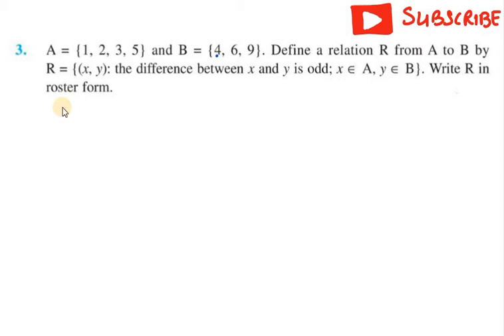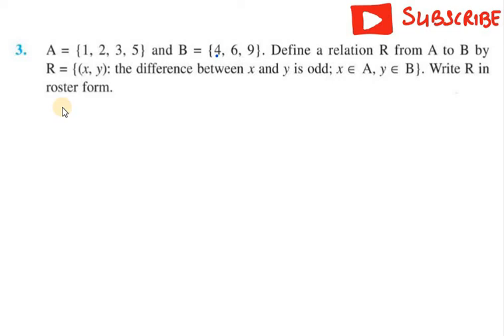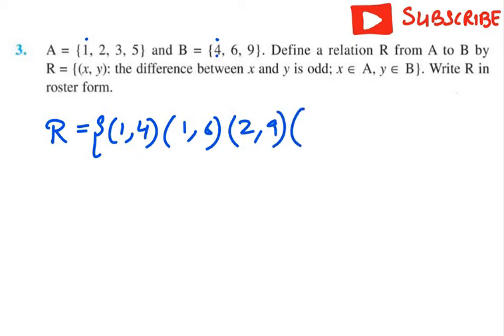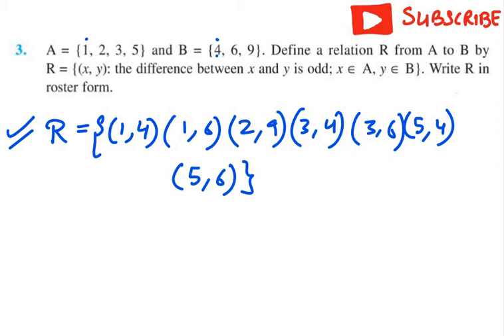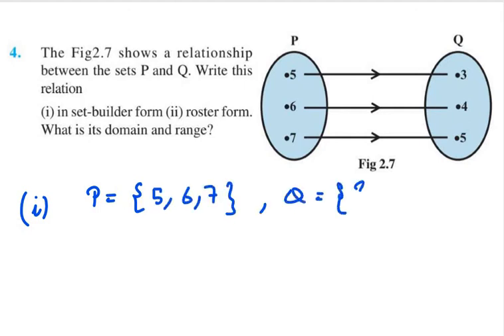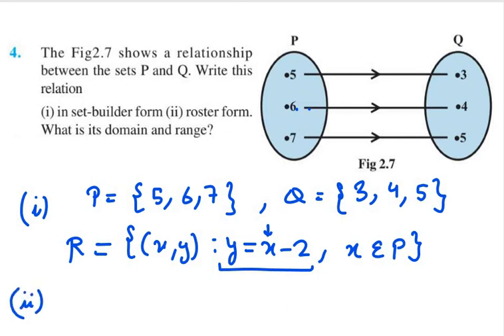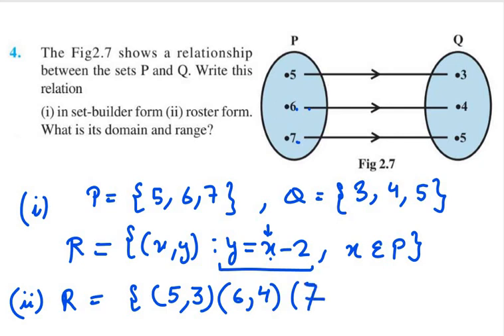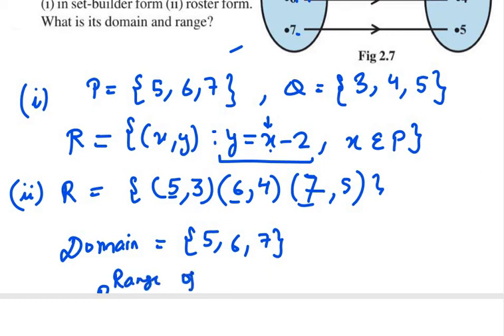Q3,4 Ex 2.2 CLass 11 Ncert Solution|| Class 11 Maths Online Classes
Q2 Ex 2.2 CLass 11 NCert Solution|| CLASS 11 Maths Online Classes